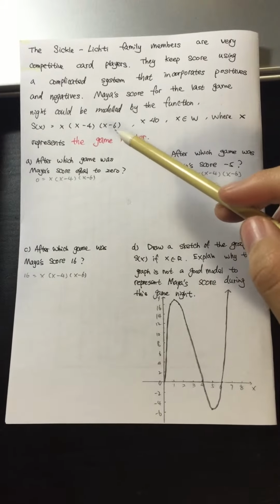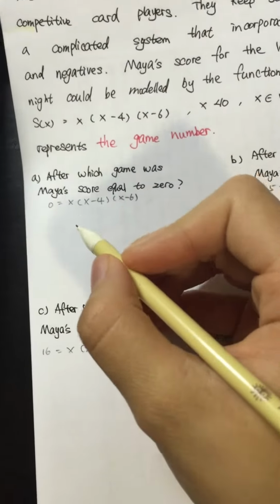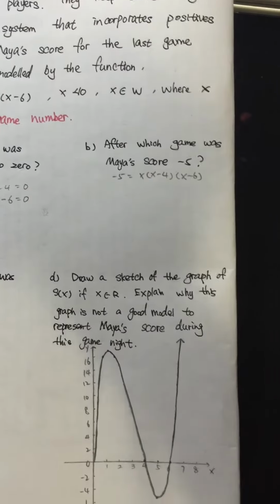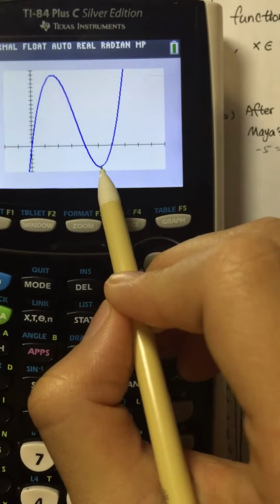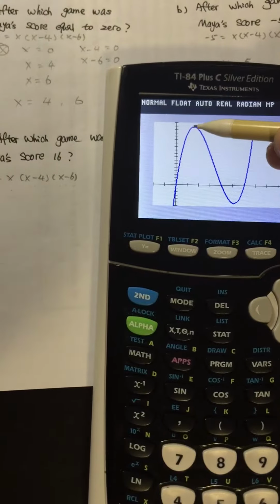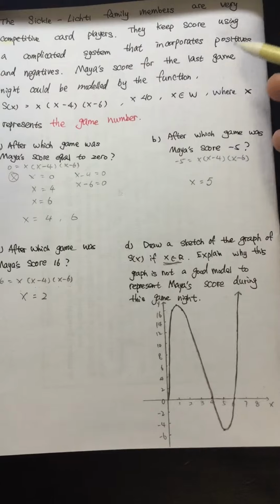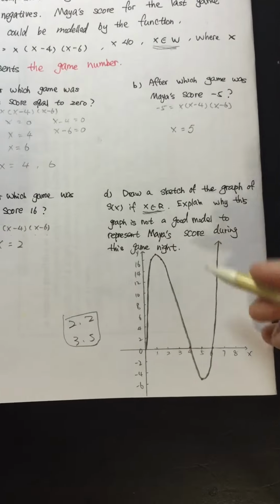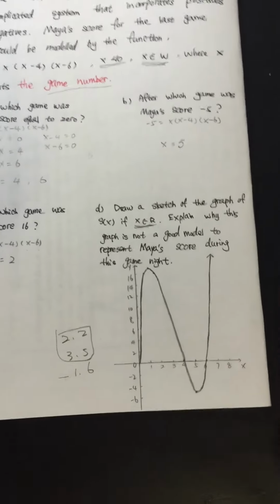MHF Unit8-9 Bonus Video